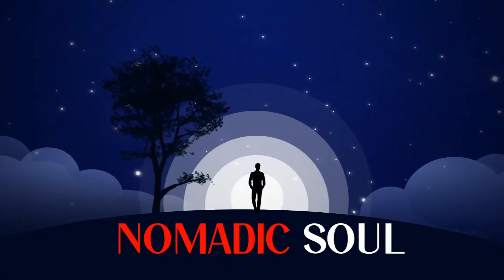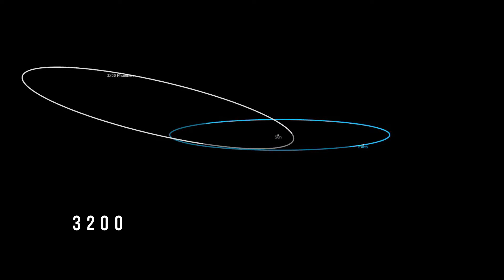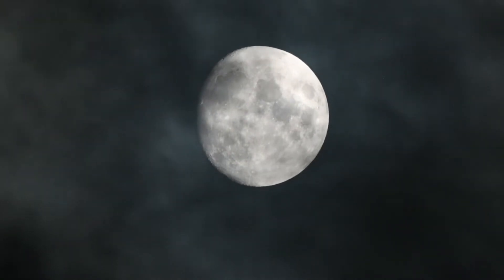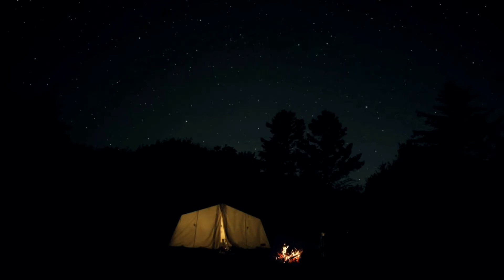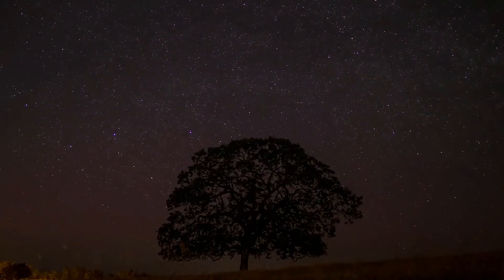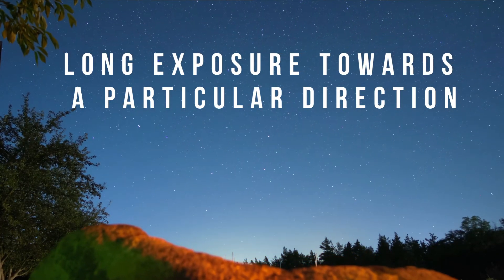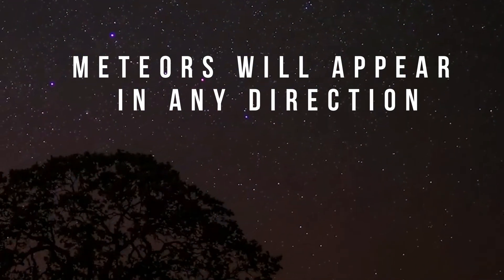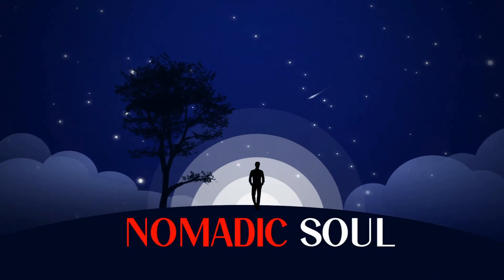Geminid Meteor Shower 2021 viewing guide | December 2021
December 2021 is packed with some awesome astronomical eventS. The Comet Leonard, conjunction of moon Venus Saturn and Jupiter and now it's time for the geminid meteor shower.
Geminids are the most prolific meteor showers of the year creating up to 120 meteors during its peak time.  In 2021, Geminids peaks on 13th of December as earth passes through the debris left behind by the asteroid 3200 patheon. And today in this video we will share a few tips for geminids this year.

VIDEO CREDITS:
Video by FlorenceCdeM from Pixabay
Video by sree Nand from Pixabay
Video by Bohdan Borovyk from Pexels
Video by Joe Hackney from Pixabay
Alex Radelich pexels
Video by Vimeo-Free-Videos from Pixabay
Video by PENGFEI WU from Pexels

COMET LEONARD: RITUPON BORUAH
STELLARIUM
NOMADIC SOUL
THUMBNAIL SOURCE: INTERNET